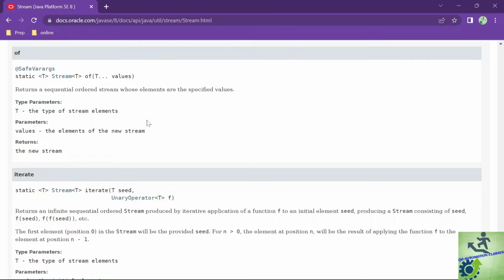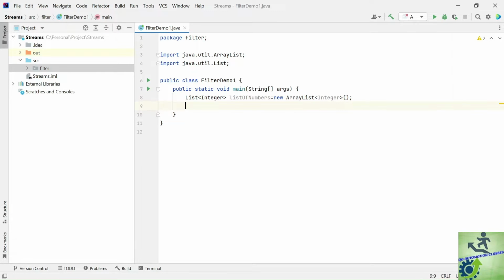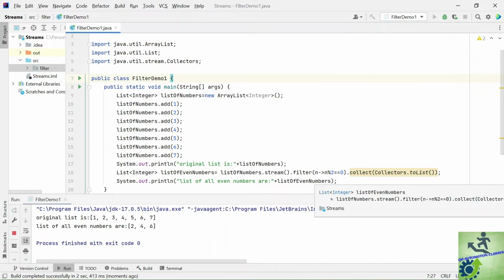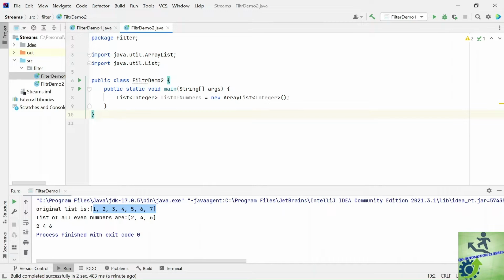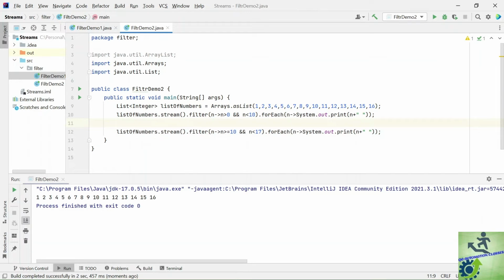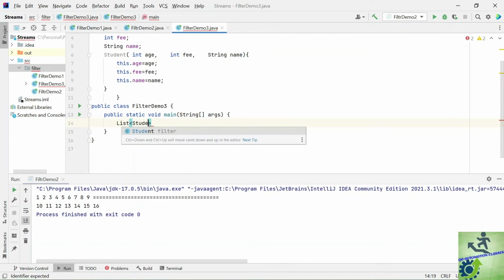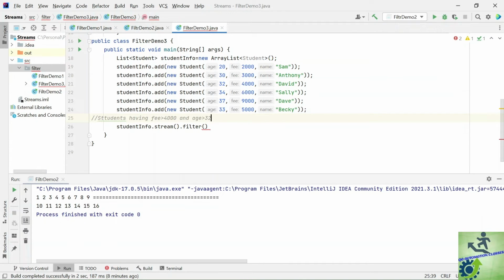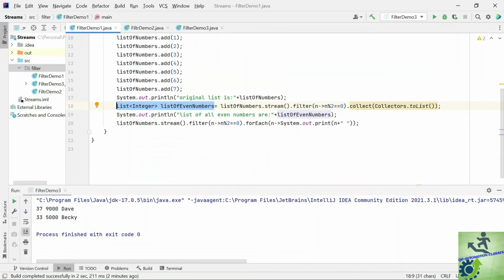Stream Filter | Collect(() in stream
Stream Filter
Collect(() in stream
Filter() method is an intermediate/ non terminal/ processing  operation of the Stream interface which  filters the elements from the stream based on the predicate supplied as lambda expression.
In this session I have covered on how to apply filter on stream, multiple filter application on stream
Filter with respect to user defined class and in built in data type
Our channel is about transforming yourself from a manual test engineer to SDET. We have already covered lots of cool stuff such as Linux, Functional Programming and Streams in Java, Docker selenium Integration and new contents are added regularly

Your Queries -
streams in java 8
java streams
java 8 streams
stream filter
java stream filter
java streams tutorial
filter streams in java
streams with filter in java 8
filter and foreach in streams
java streams in java 8
filter and map in java streams
java 8 streams tutorial
streams filter
streams api
stream filter and collect in java 8
java streams filter
java 8 filter streams
filter in stream java 8